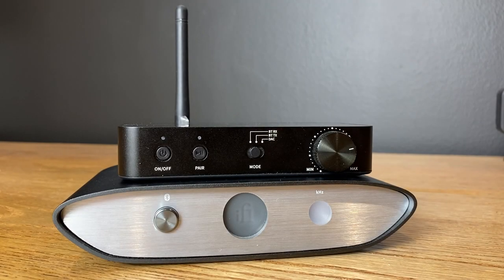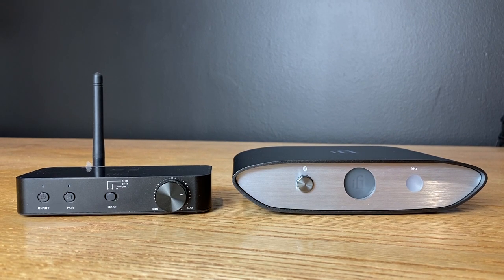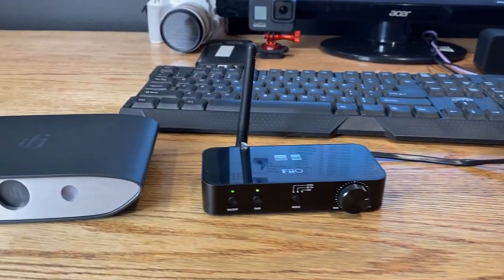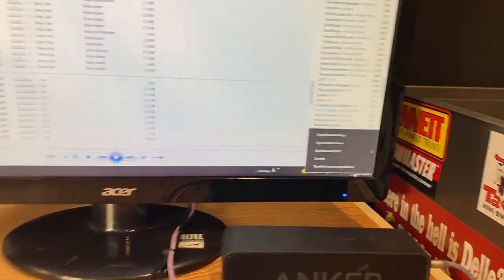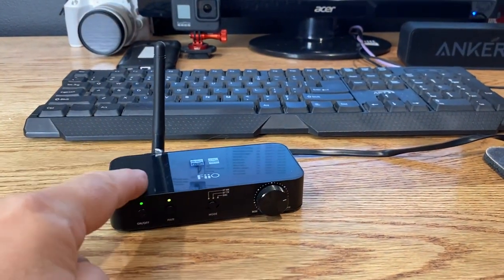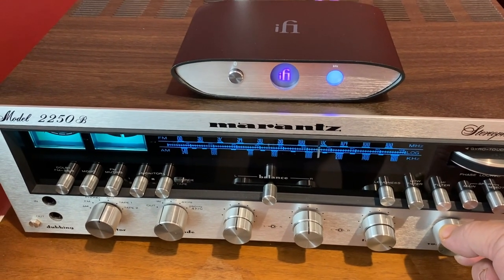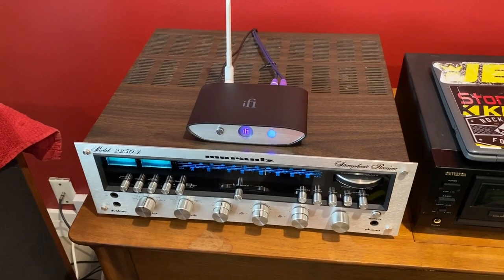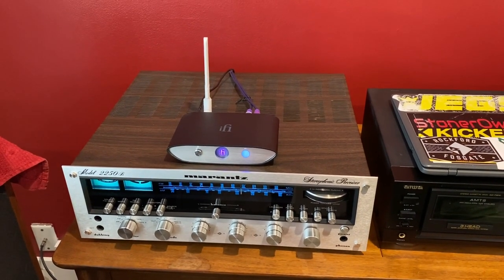How to Transmit Music from your Computer to a Home Stereo using BLUETOOTH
You can use a Bluetooth Transmitter and Receiver to have whole House Music.
Transmit CD quality music from your Computer to your Home Stereo receiver.

iFi Zen Blue V2 - HiFi Bluetooth 5.0 Receiver.

FiiO BTA30 Transmitter Receiver Wireless Bluetooth 5.0 Long Range.

Original Zen V1... iFi Zen Blue HiFi Bluetooth Receiver Desktop DAC/Adapter This version will be sold out soon and be replaced by the Zen Blue V2

When you click on any of these amazon links and make a purchase, I get a small commission from Amazon (not you the buyer) the small fee that I receive helps me keep this channel going. Many Thanks. BB23